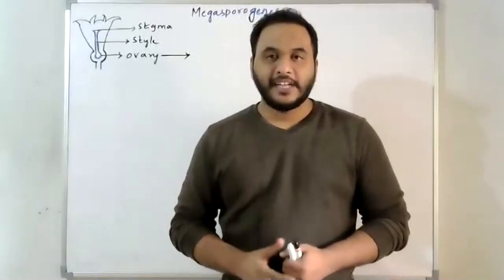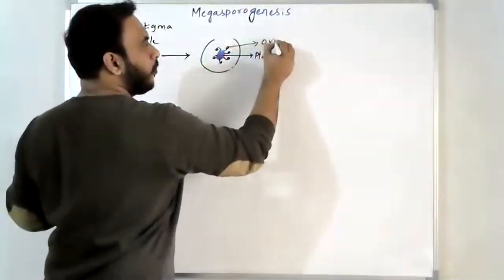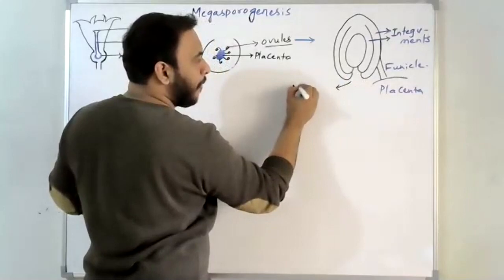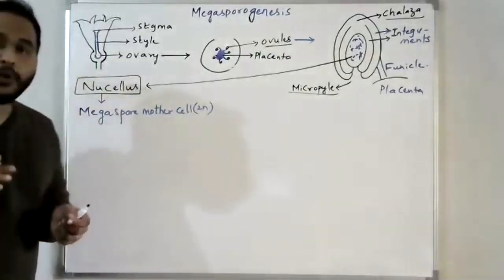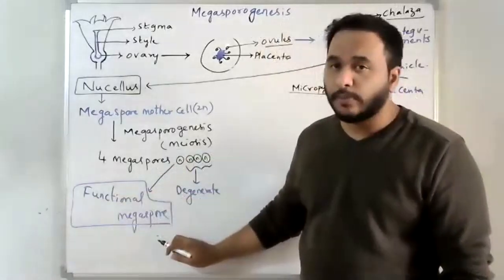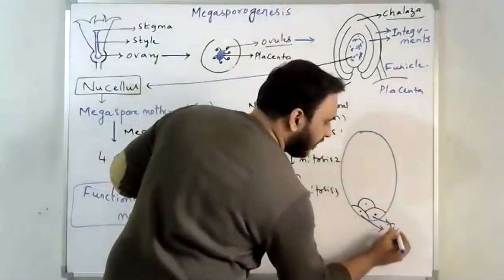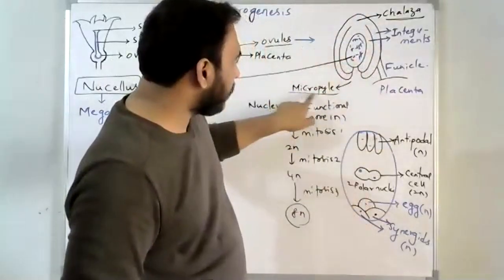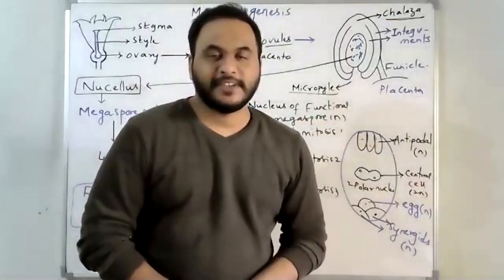MEGASPOROGENESIS | QUICK LEARNING IN 7 MINUTES | CLASS 12 BIOLOGY | NEET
in this video i explained about the process of megasporogenesis and structure of embryosac in 7 minutes.

facebook page RJ NEET BIO